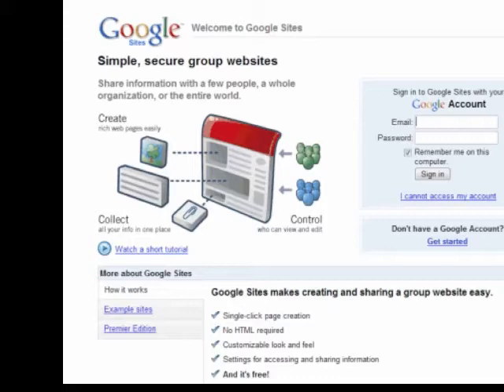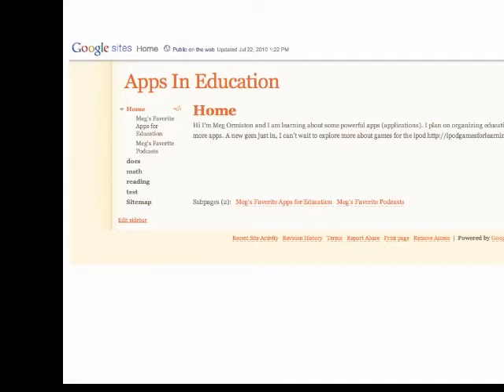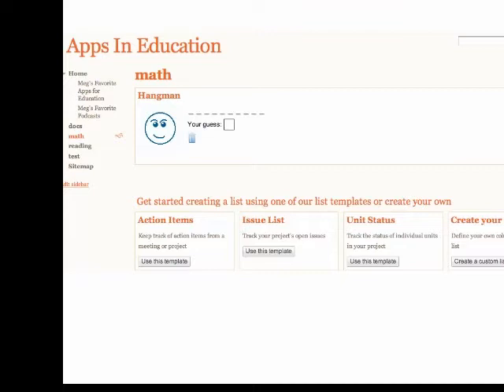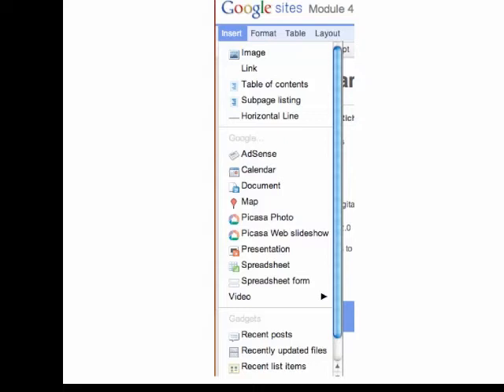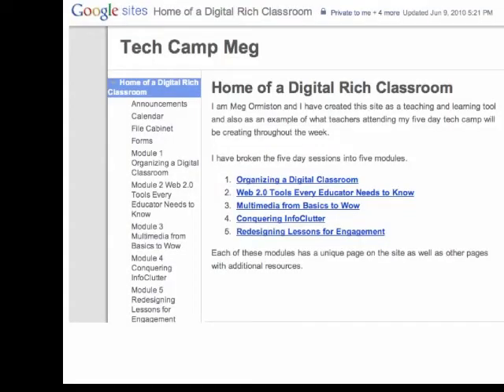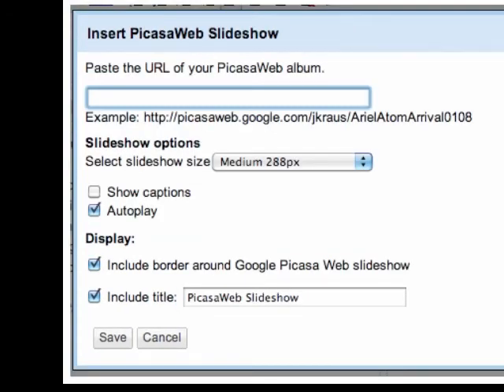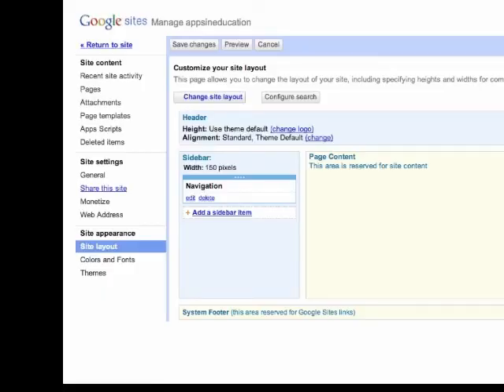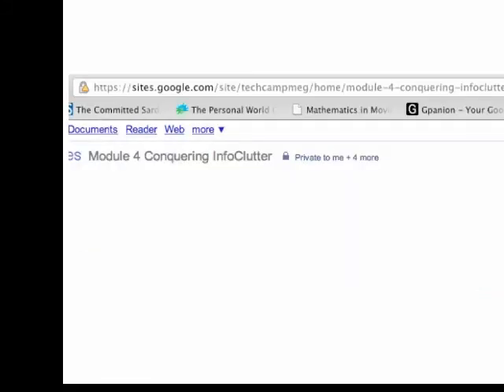Broadcast with Google Sites.mp4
Create your own website with Google Sites.